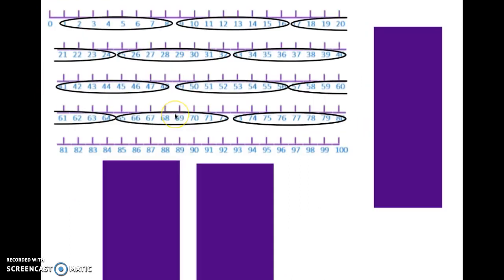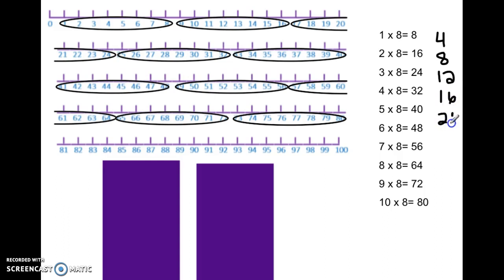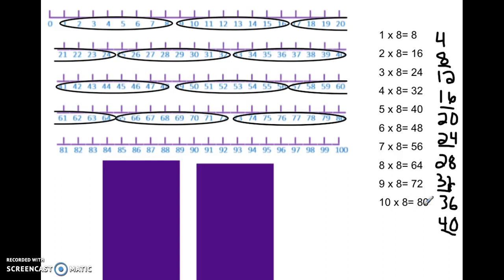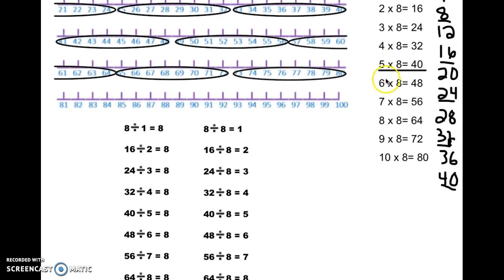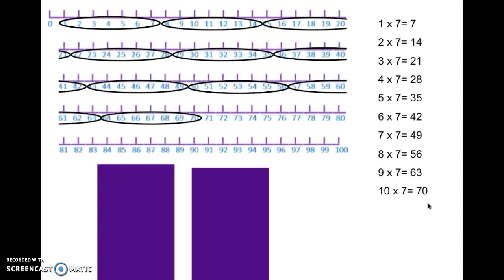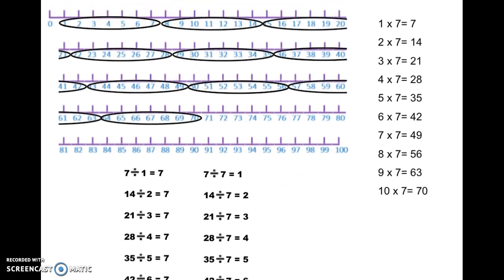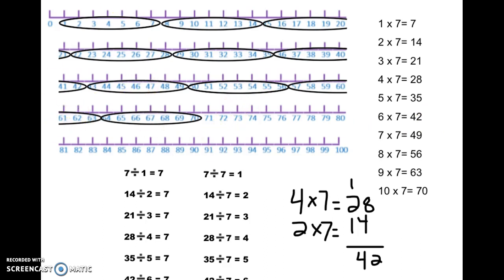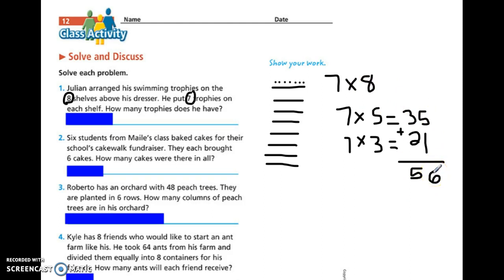Fluency 12 Lesson